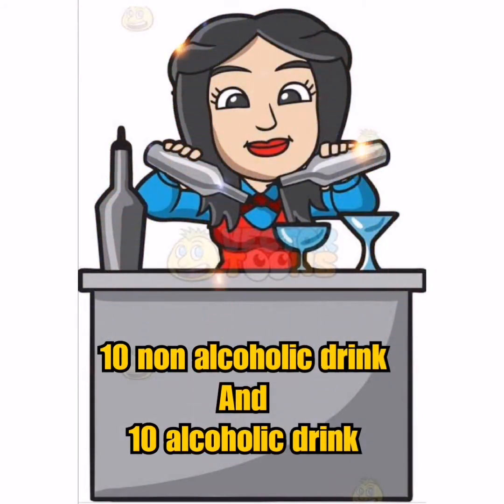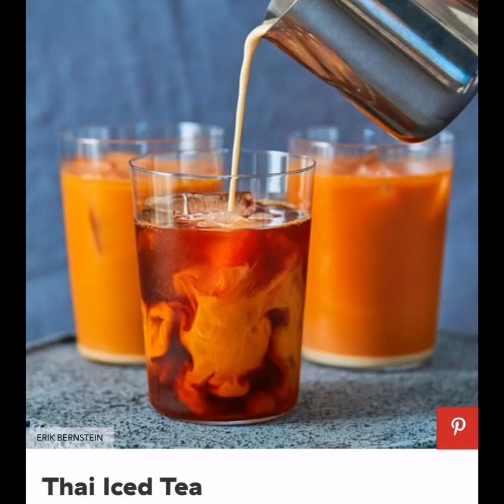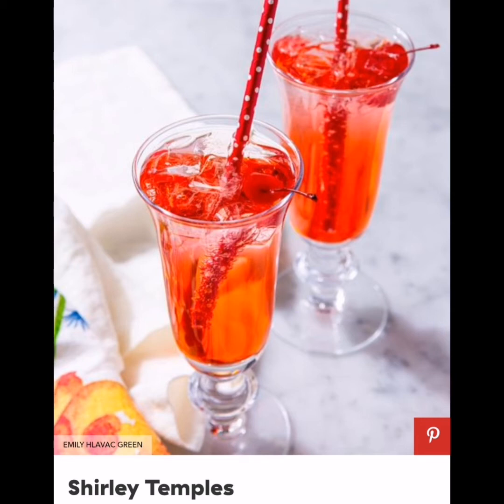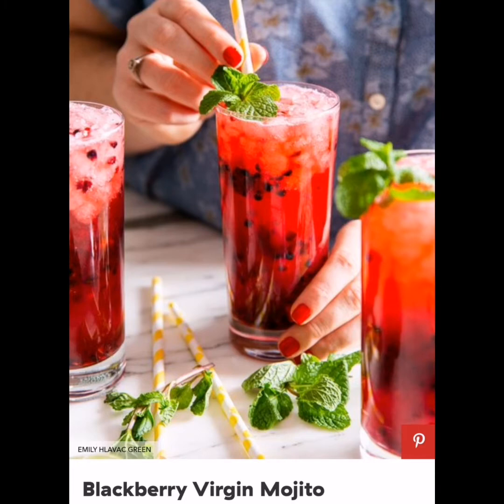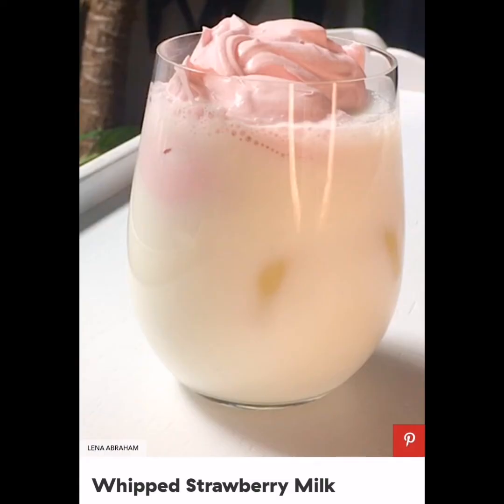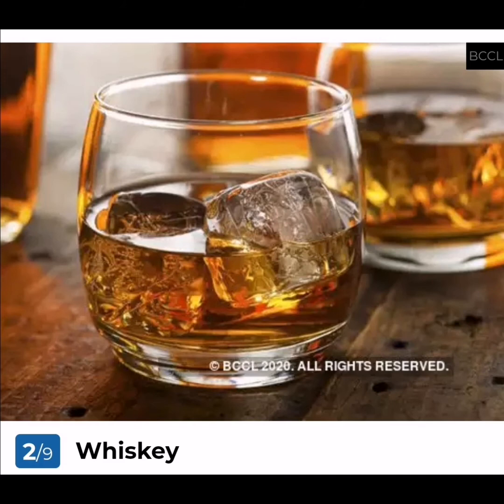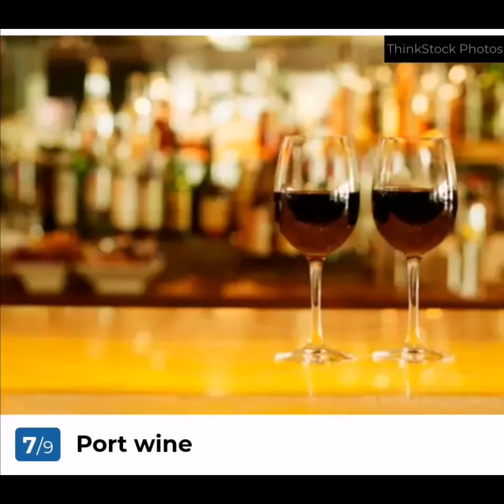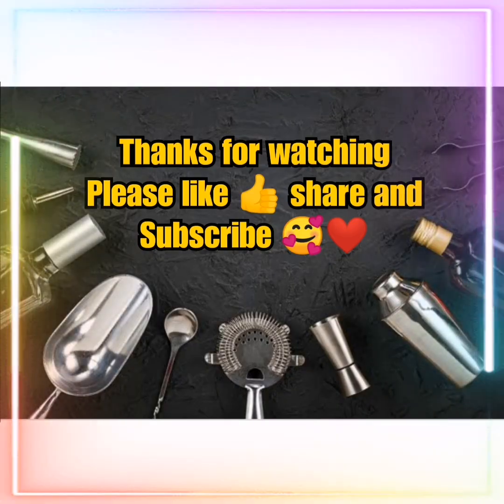10 Non-alcoholic drinks and 10 alcoholic drinks ❤️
(Bartending)